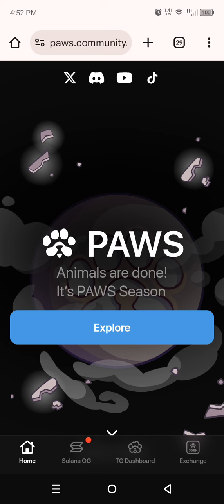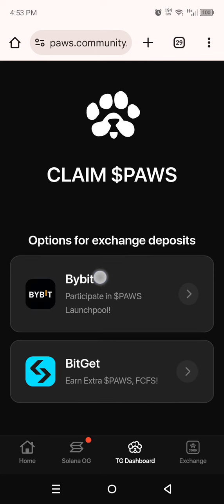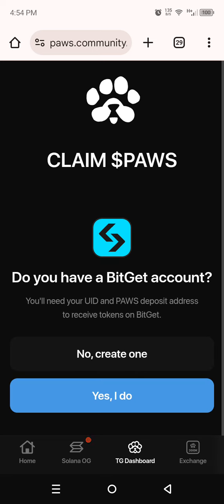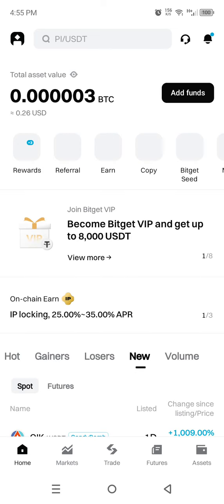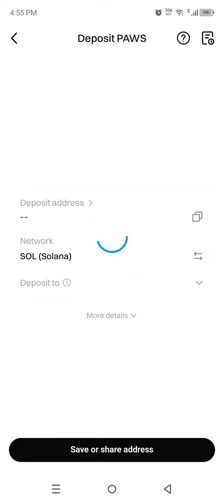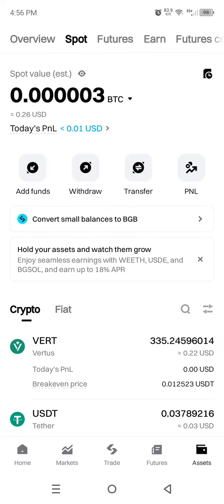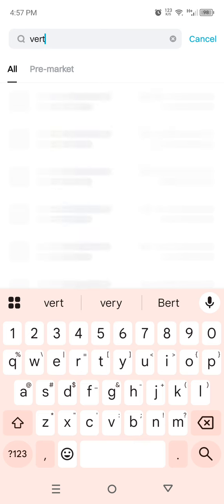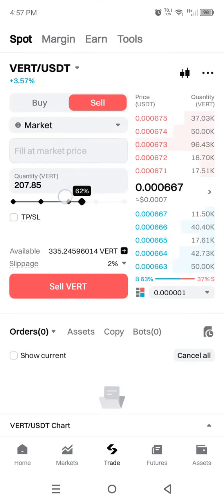🐾 PAWS Airdrop Claiming & Trading on Exchange: How to Claim & Sell for Maximum Profit!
In this video, I’ll walk you through the step-by-step process of claiming your PAWS airdrop on the Solana blockchain! Learn how to secure your free tokens, avoid common mistakes, and sell at the best possible rate for maximum profit. Whether you’re a beginner or an experienced trader, this guide will help you make the most of the PAWS airdrop.

🚀 Claim & Sell Your PAWS Airdrop Like a Pro!

Want to claim your PAWS airdrop on the Solana blockchain and trade it for maximum profit? In this step-by-step guide, I'll show you:

✅ How to claim your free PAWS tokens.
✅ Common mistakes to avoid during the airdrop claiming process.
✅ How to trade PAWS for the best possible price.

Whether you're a beginner or an experienced trader, this video will help you maximize your PAWS airdrop earnings!

💰 Don't miss out—watch now and start profiting!

🚀 Chapters:
0:00 - Intro to PAWS Airdrop
1:15 - Who is Eligible?
3:30 - How to Claim Your PAWS Tokens

Solana Wallet Setup Guide
Best Exchange for PAWS Trading